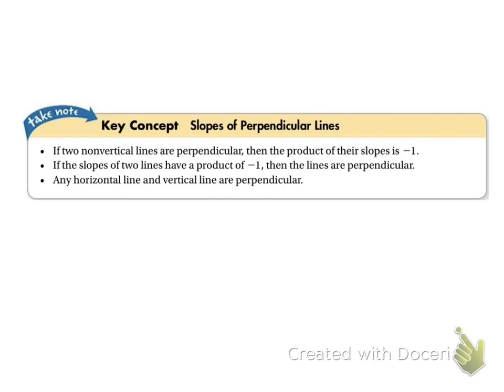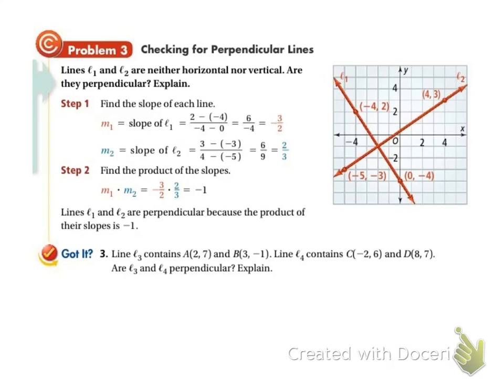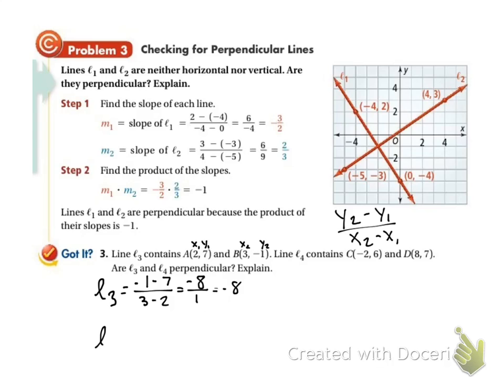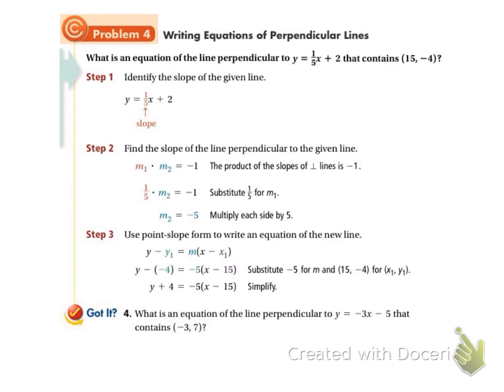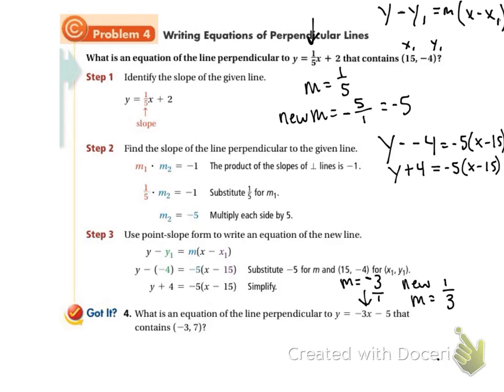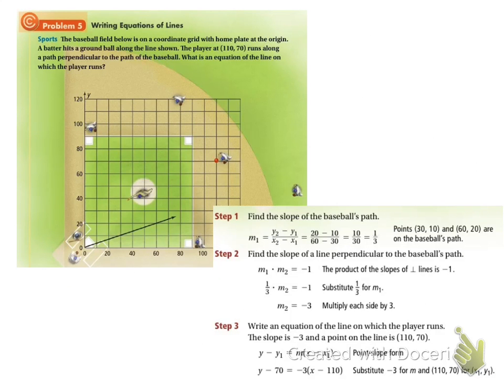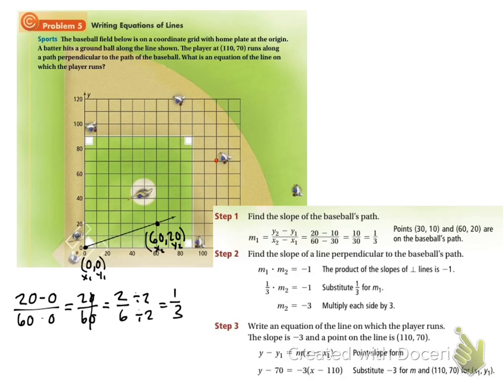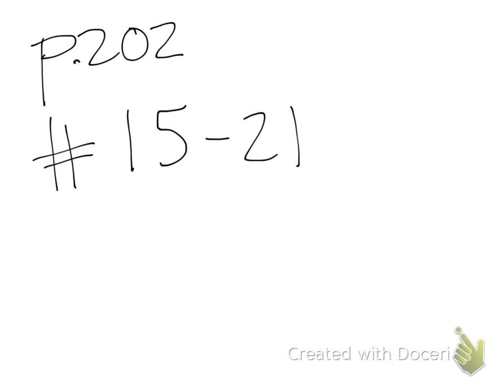Geometry 3.8b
3.8b